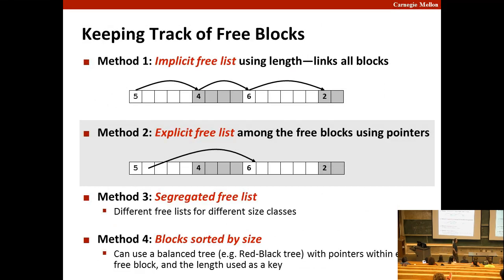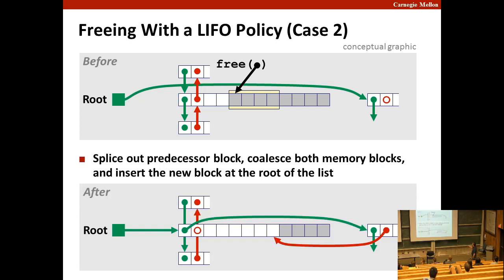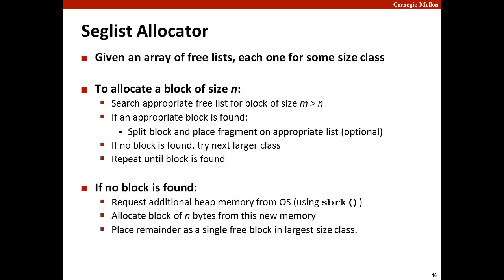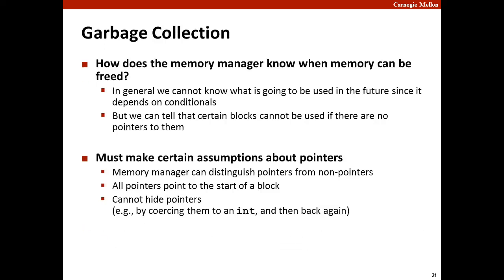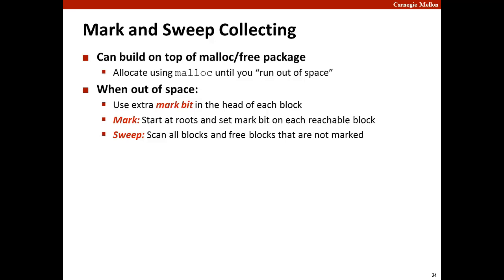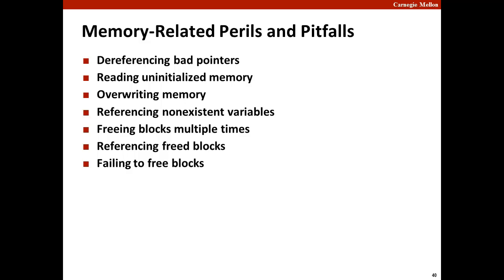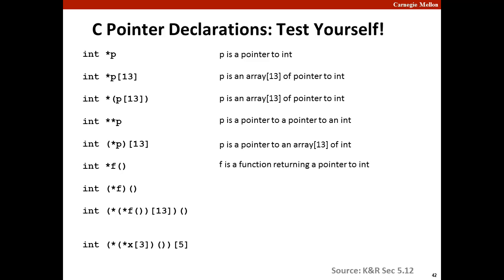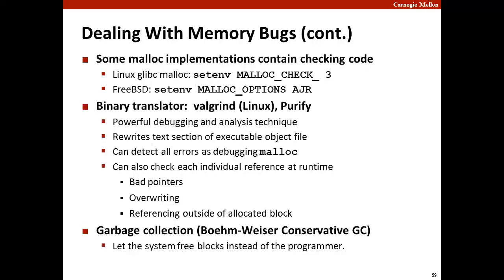1427395073 Lecture 19 Dynamic Memory Allocation Advanced Concepts